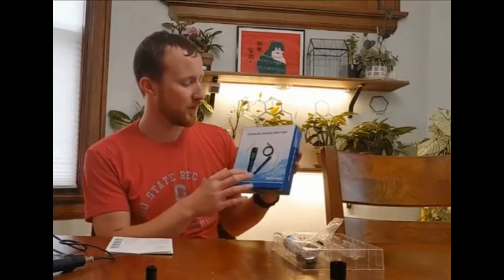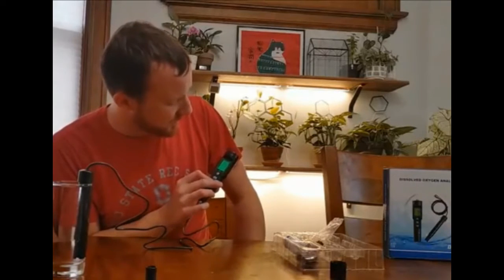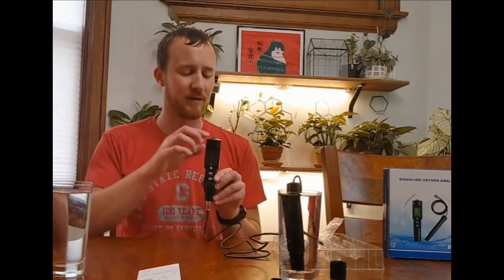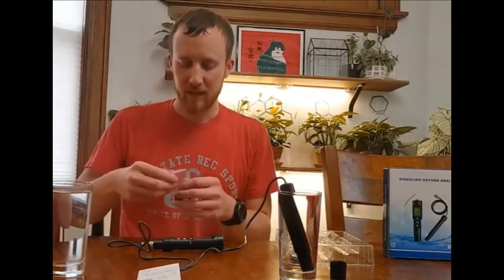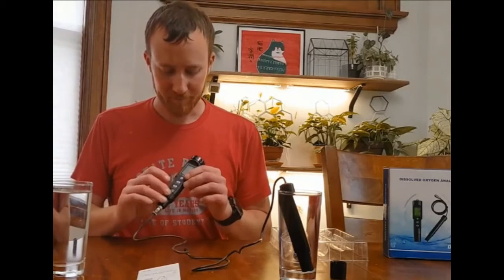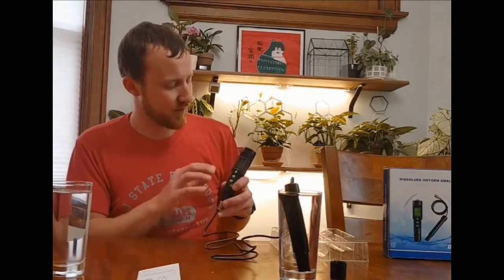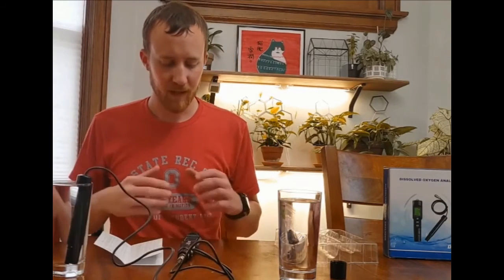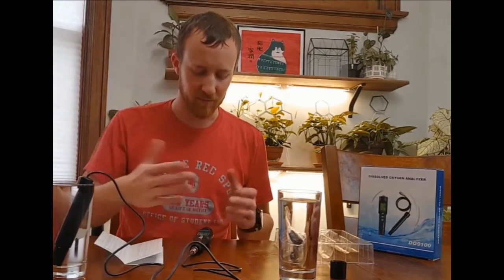DO-9100 Digital Dissolved Oxygen Detector Dissolved Oxygen Meter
How to use dissolve oxygen meter